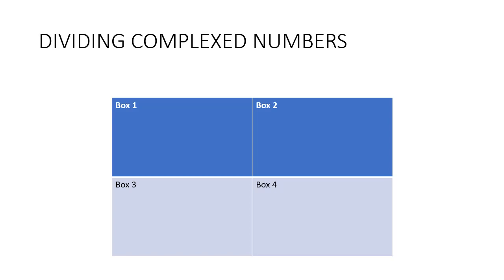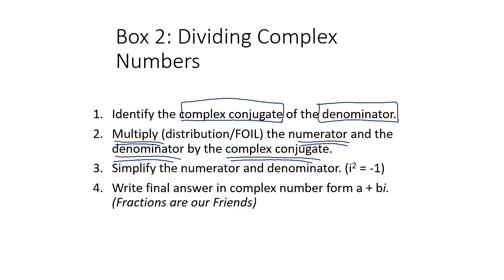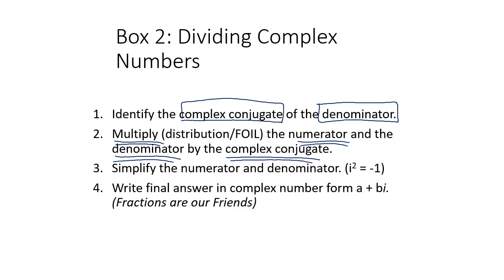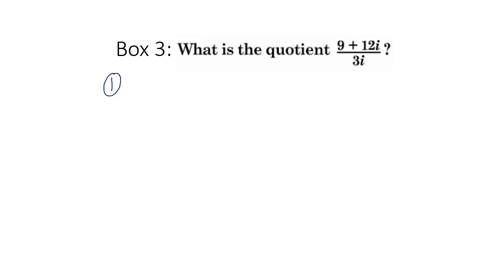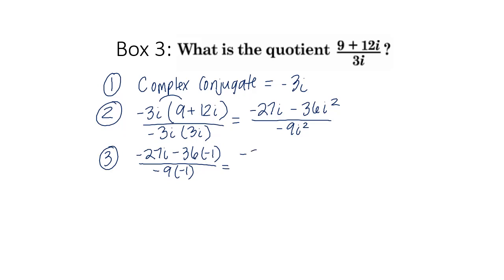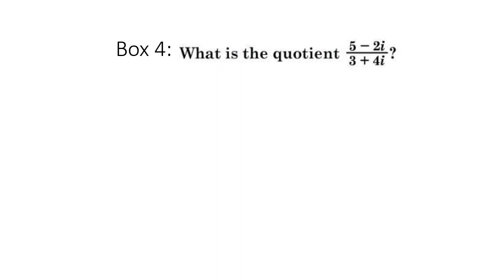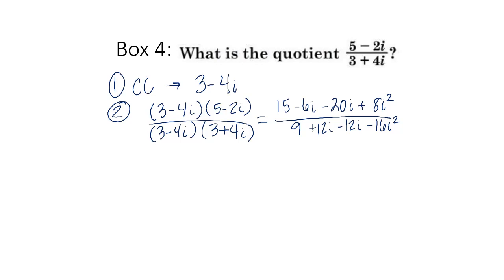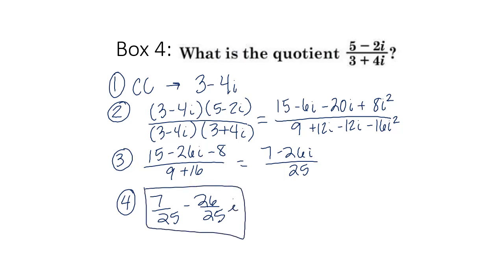3D.2 Dividing Complex Numbers